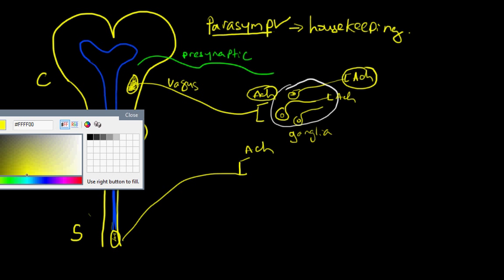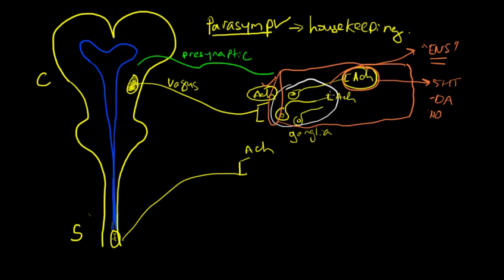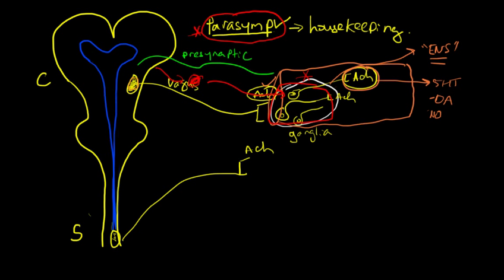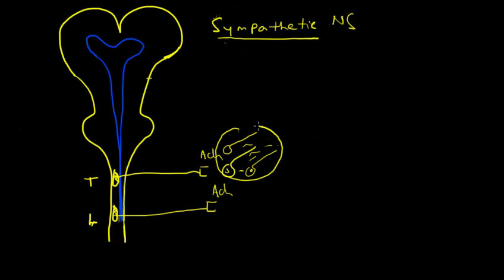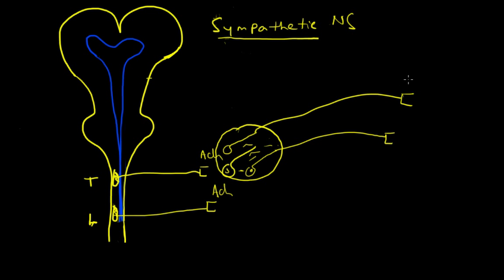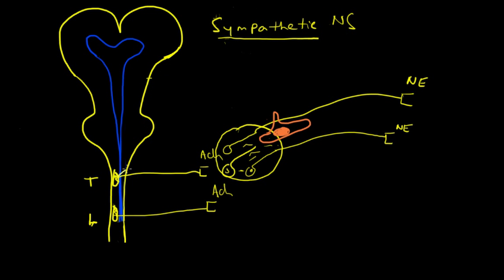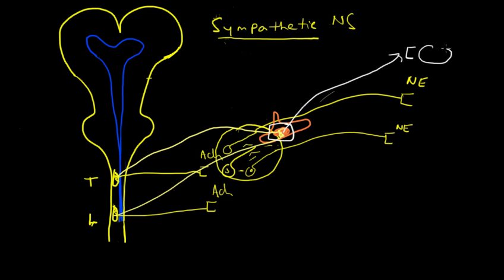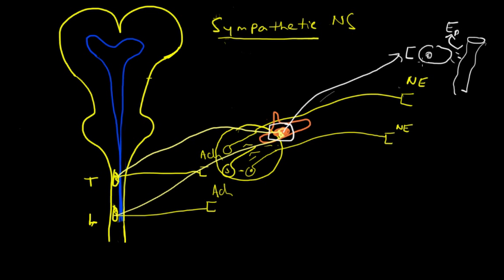neuroblastoma 2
Neuroblastoma pathobiology